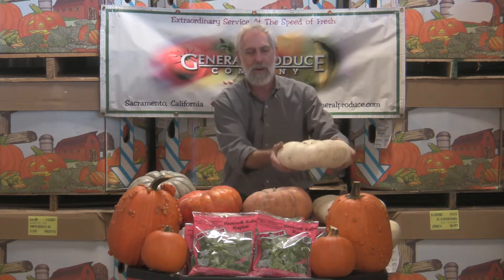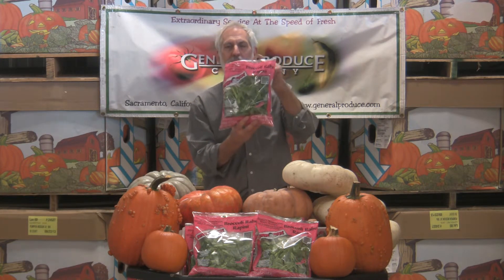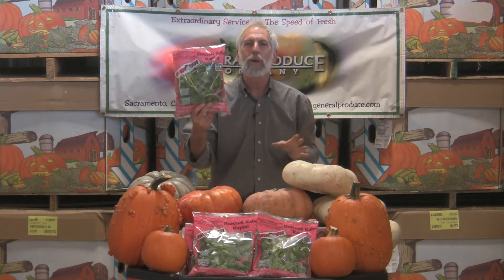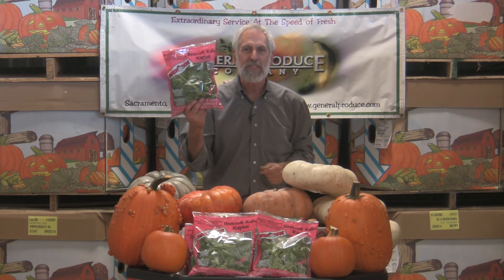The Produce Beat- Innovative Ideas from our Third Generation Growers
Innovative ideas from our growers who, like General Produce, have been doing business for three generations! You'll love these new pumpkin varieties from the Van Groningen family for cooking and decorating. Also, introducing an easy and convenient way to eat healthier with the D'Arrigo family broccoli rabe.. Featuring David John with General Produce in Sacramento, CA.